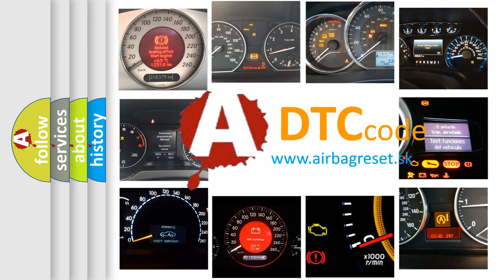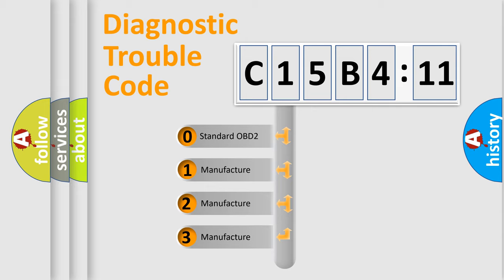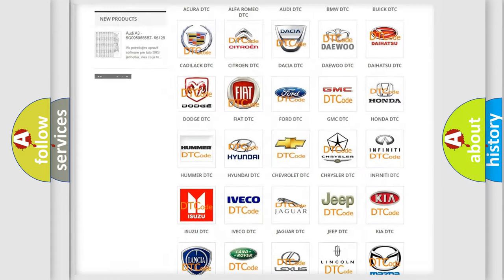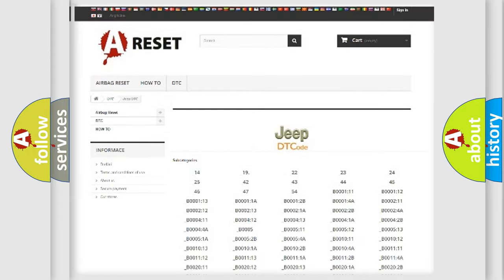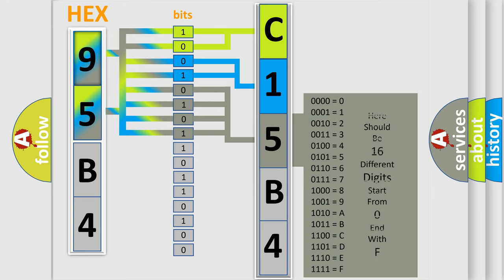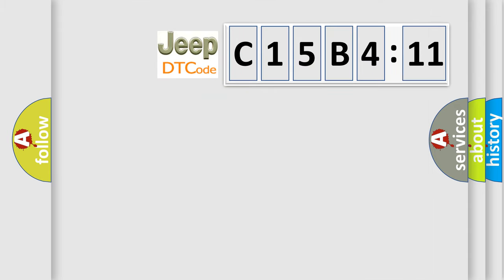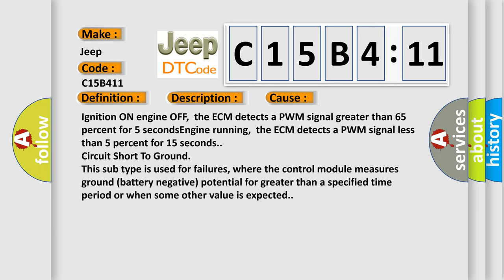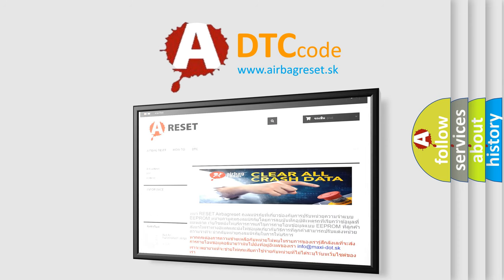DTC Jeep C15B4-11 Short Explanation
Contents:
0:21 Basic DTC analysis according to OBD2 protocol standard.
1:48 Insight into programming
2:58 A diagnostically understandable description of the Diagnostic Trouble Code
3:05 Basic error definition

Make:
Jeep
Code:
C15B4 11
Definition:
Generator F-Terminal Circuit Low Input
Description: